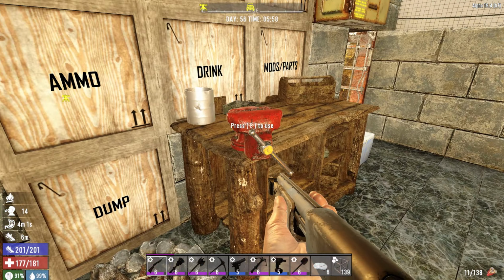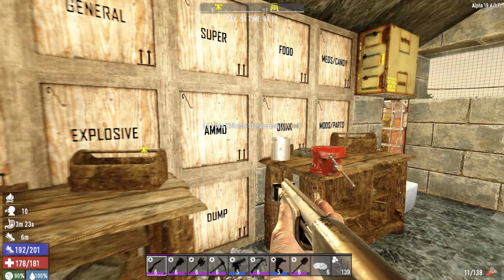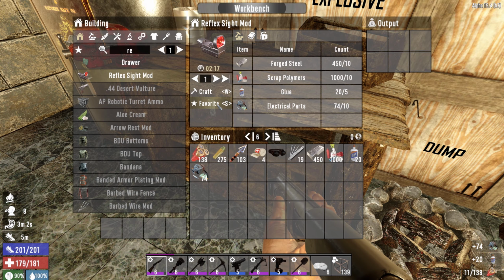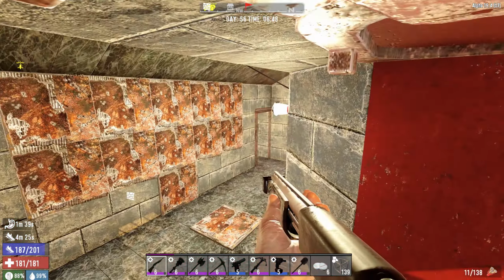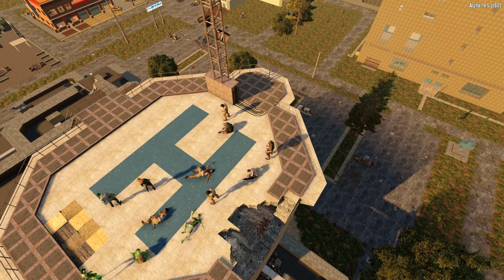"Day of Reckoning" - VANGUARD (EP. 56) - 7 Days to Die Gameplay Series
Today, our journey together continues into Day 56. The day of reckoning is upon us and Demolishers and Cops have come to collect their toll.

Settings:
Difficulty:  Insane
Day speed: Nightmare
Night speed: Nightmare
Horde zombies: 64

Check out the standalone series One Night Stand where we convert a POI into a horde base in one day and defend it against an end-game Horde

Mods:
Lockable Inventory Slots: